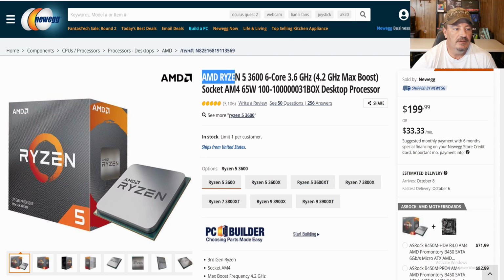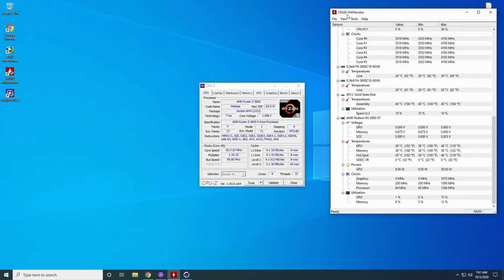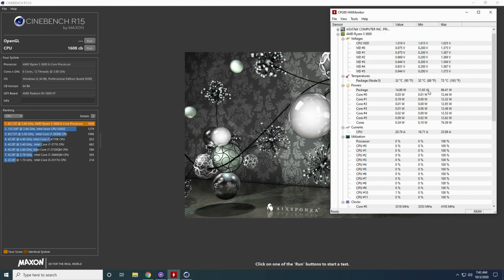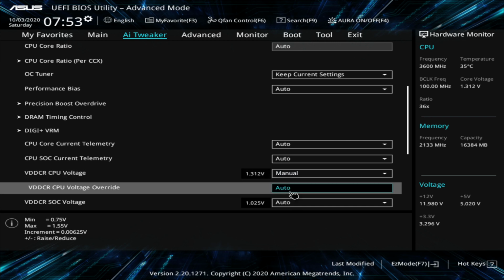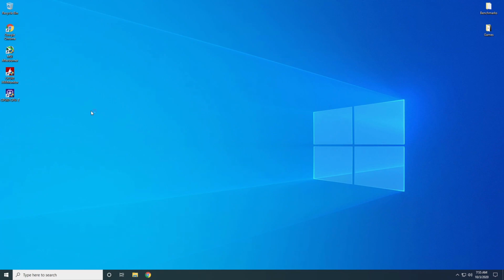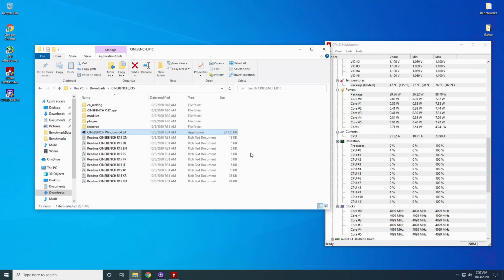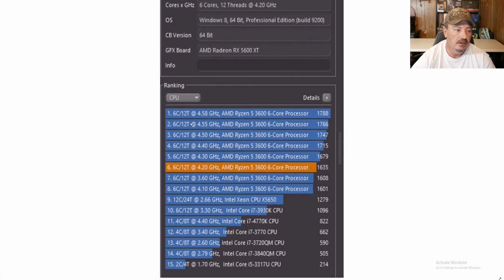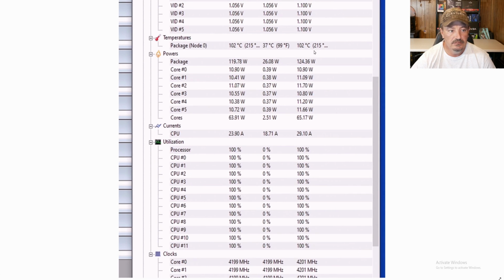How to Overclock the Ryzen 5 3600 on the Asus B550M A WIFI motherboard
Parts Links:
CPU: AMD RYZEN 5 3600

Case: Fractal Design Meshify C Mini Black Micro ATX

Ram: G.SKILL Ripjaws V Series 16GB (2 x 8GB) 288-Pin DDR4 SDRAM DDR4 3600